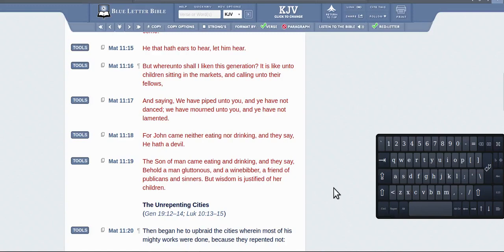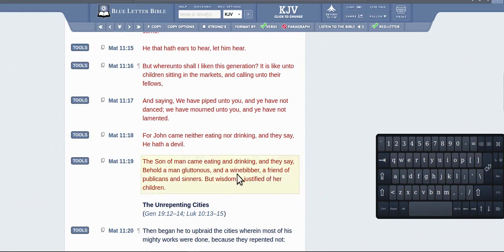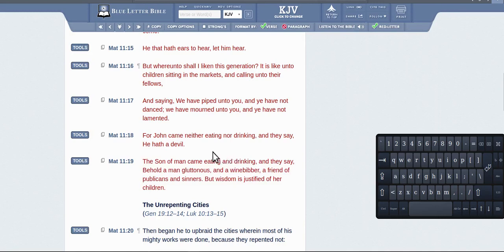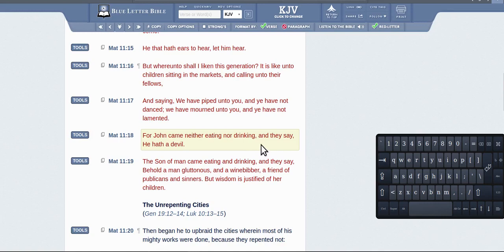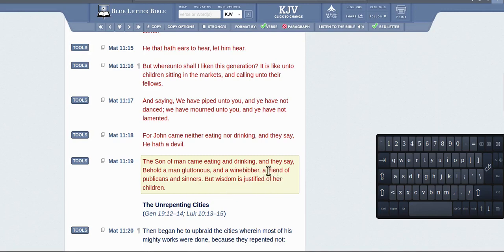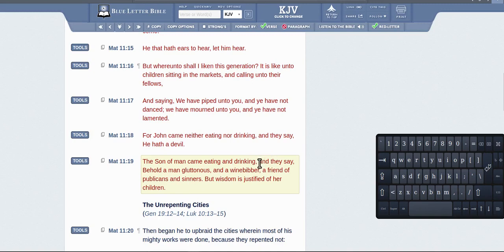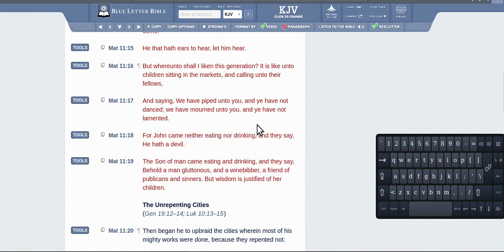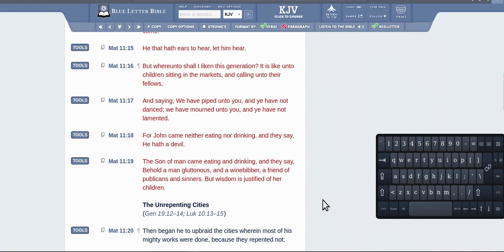Jesus a friend to sinners ?